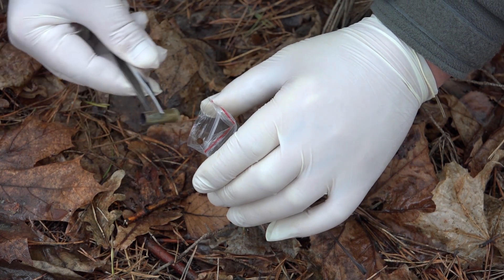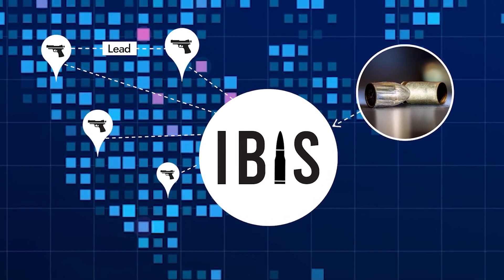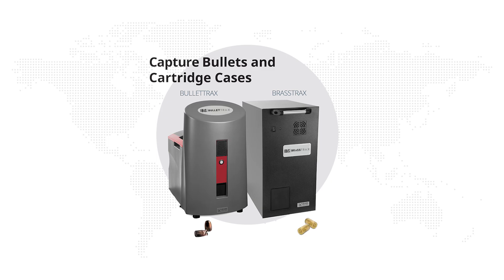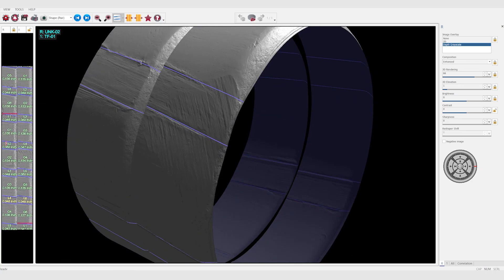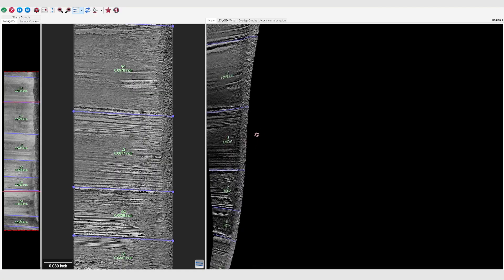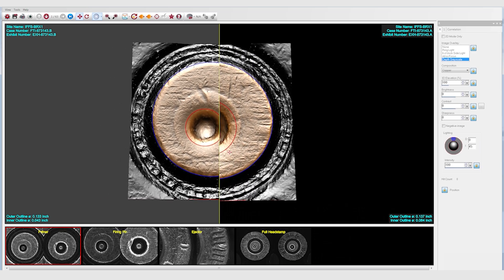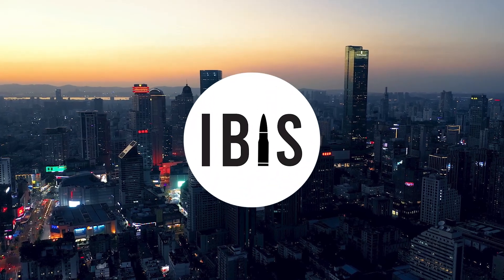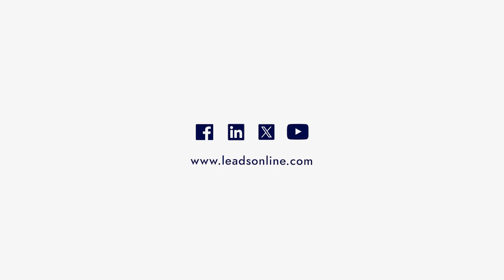The IBIS® Solution – Integrated Ballistic Identification System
IBIS is a technological weapon in the fight against gun violence. The IBIS search engine extends the capabilities of law enforcement agencies to quickly find links between firearm-related crimes.